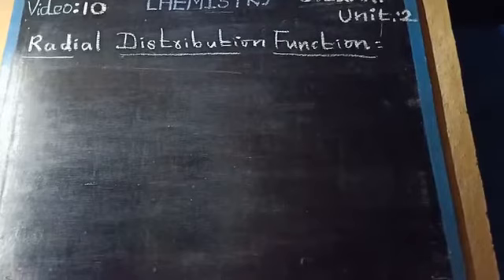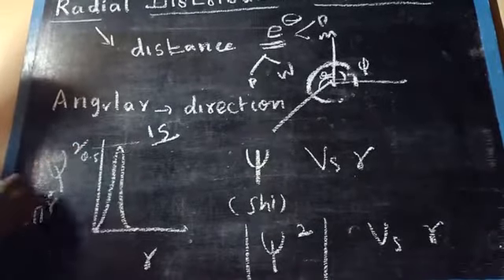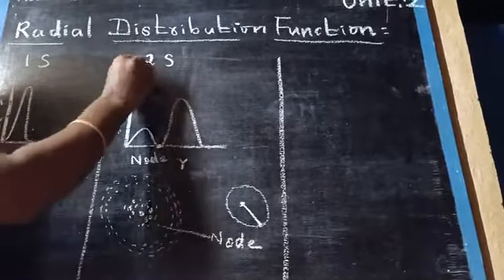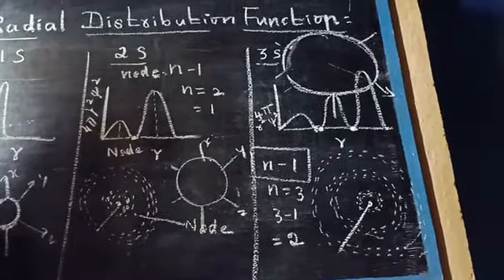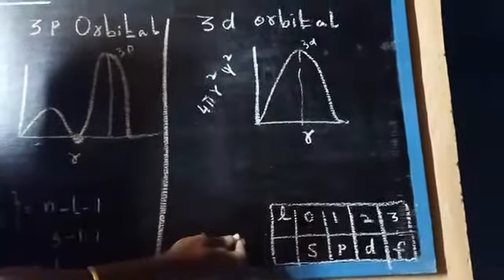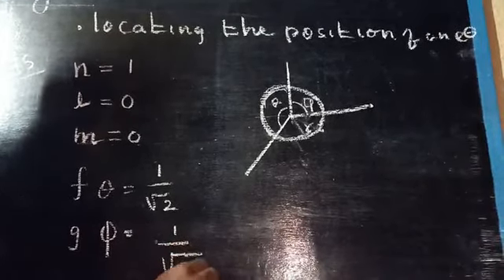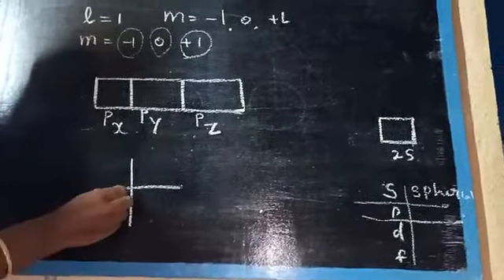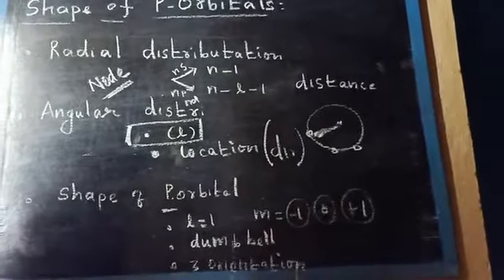Unit 2 Quantum Mechanical Model of Atom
Shape of orbital part 1